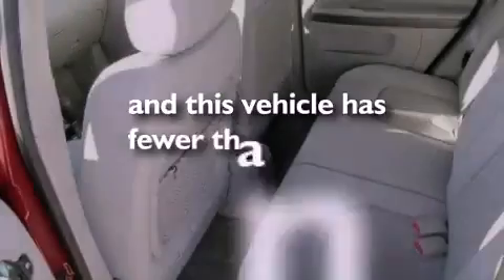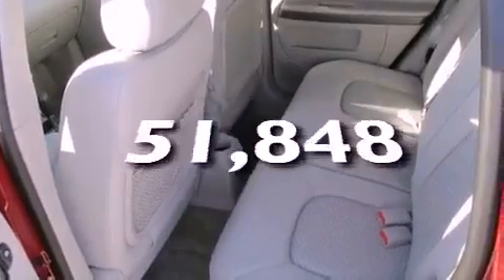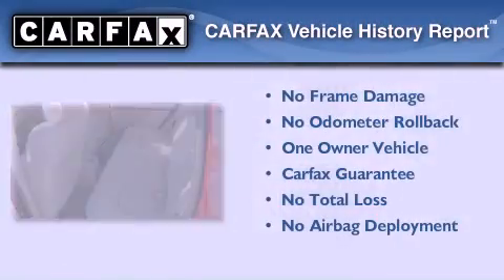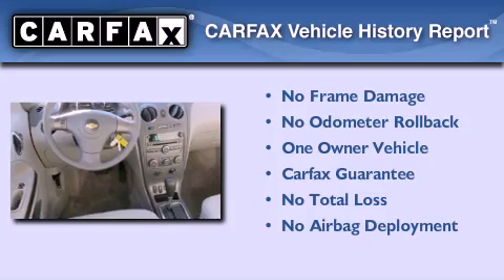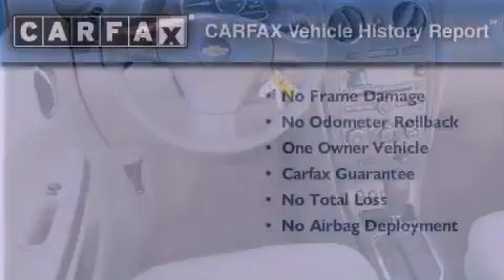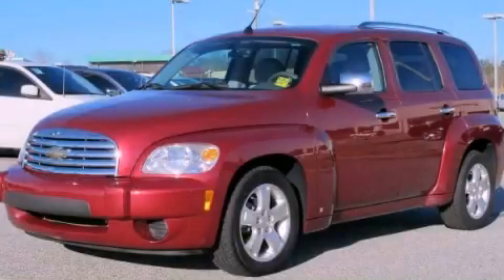2006 Chevrolet HHR Baldwin GA 30511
Year : 2006
 Make : Chevrolet
 Model : HHR
 Engine : Gas I4 2.4L/145
 Trans . : Automatic
 Exterior : Sport Red Metallic
 Miles : 51,848
 Interior : GRAY
 HAYES CHEVROLET
 3656 Highway 365
 Baldwin , GA 30511
 Used 2006 Chevrolet HHR Baldwin GA